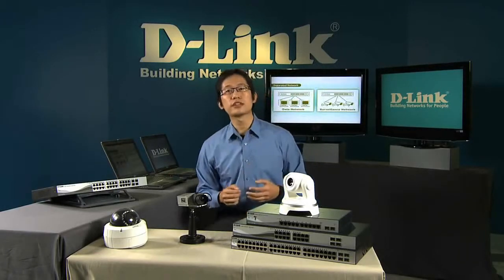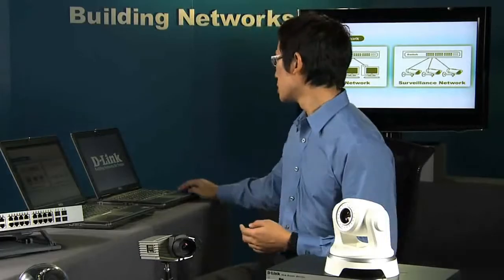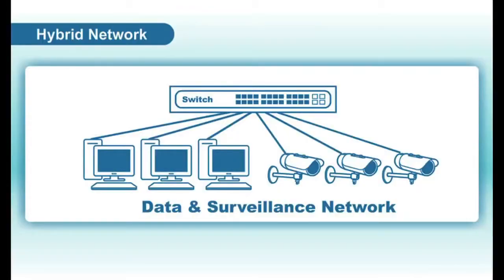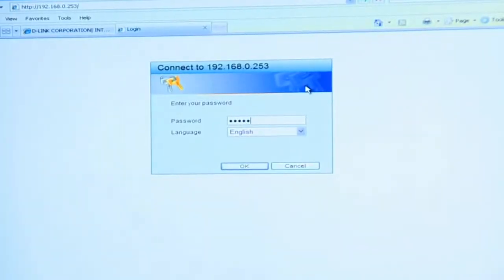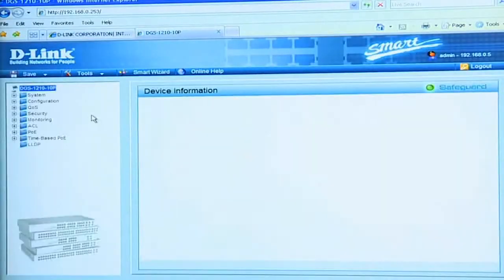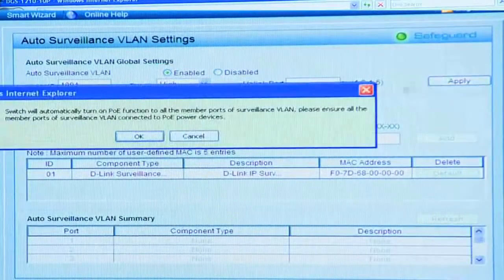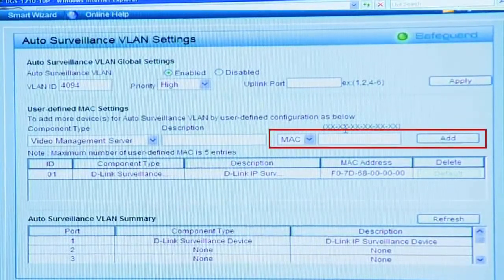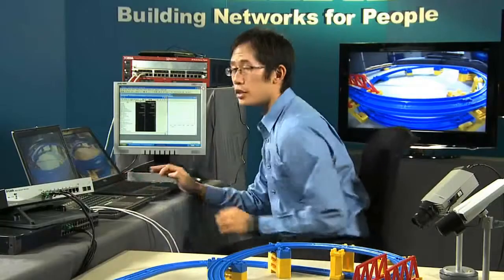Demo Video D Link Auto Surveillance VLAN